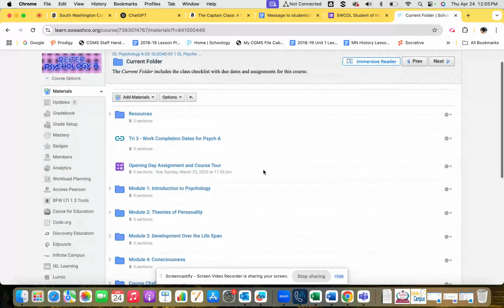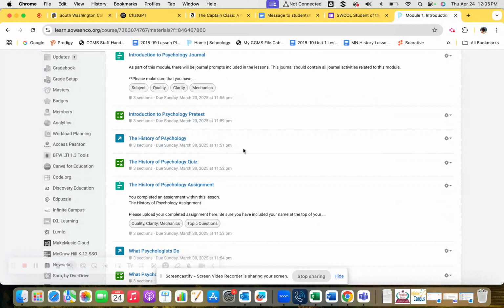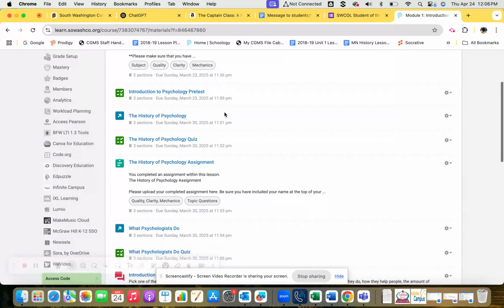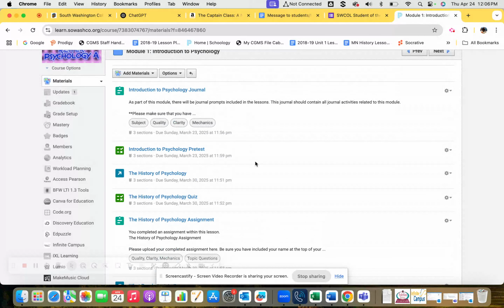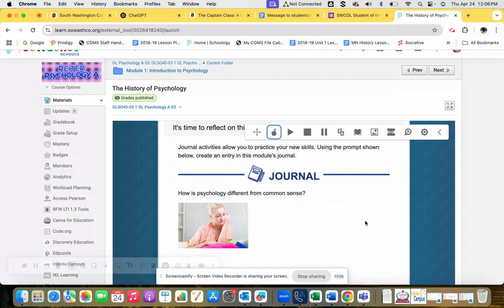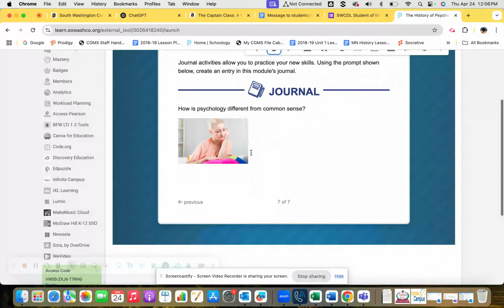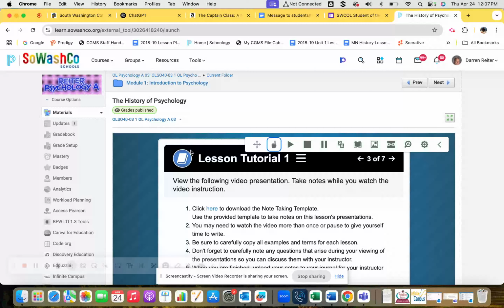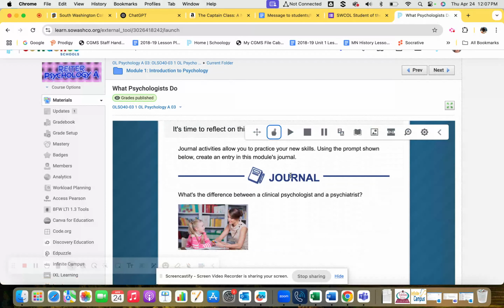Intro to Psychology Journal Assignment Instructions